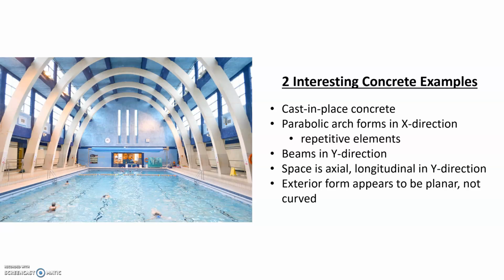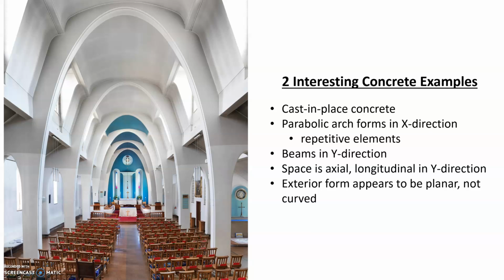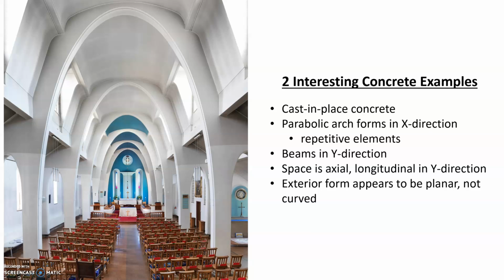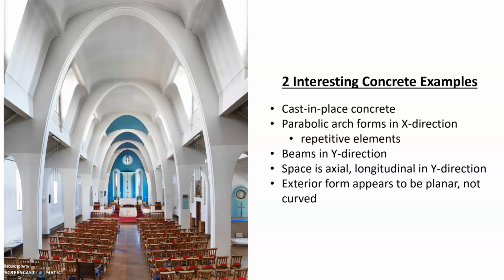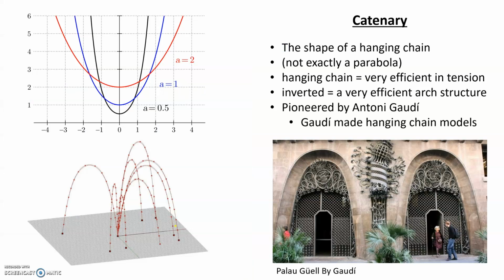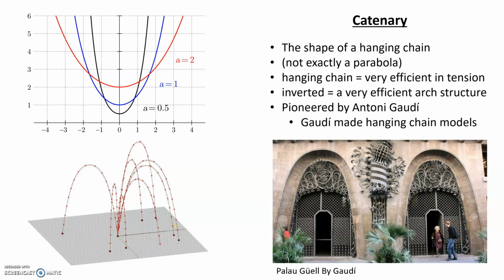Concrete examples: Parabolic Arch structures